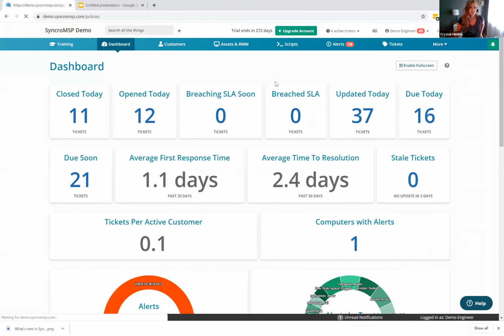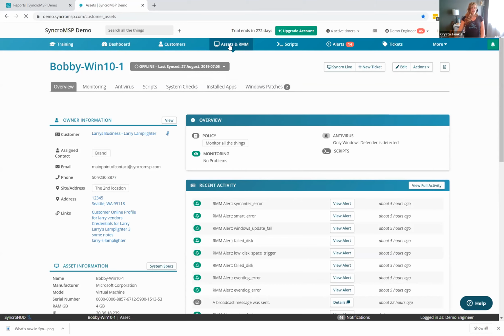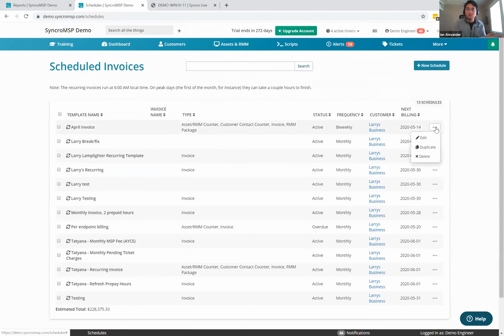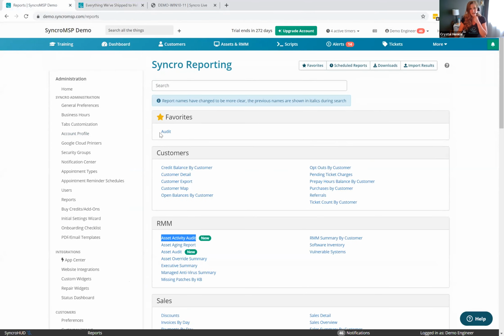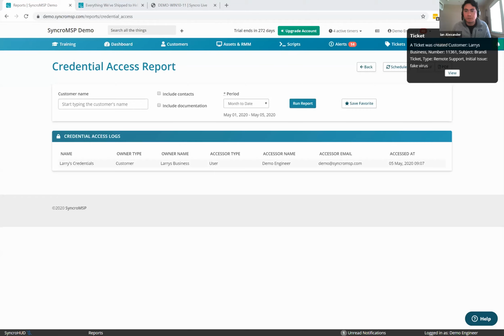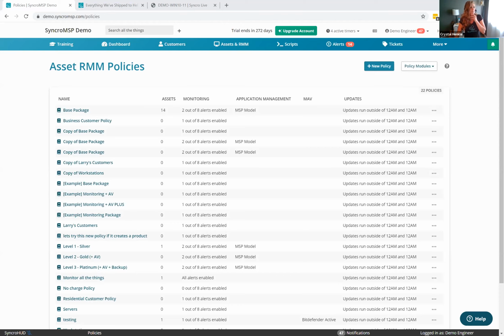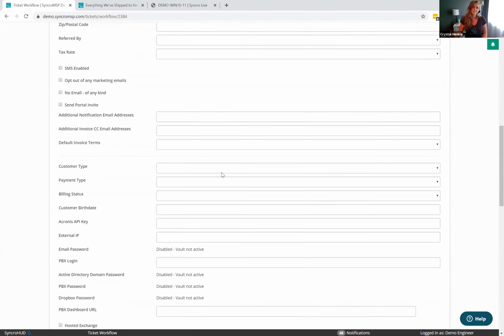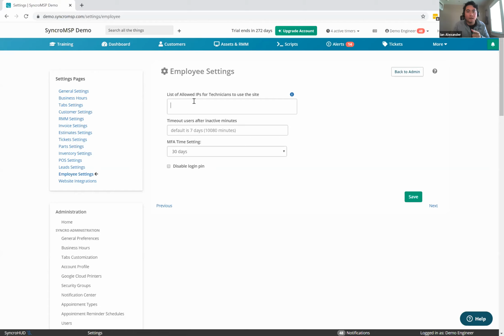5/5/20: What's New in Syncro Webinar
In this video, Ian and Crystal from the Syncro team walk through all new features, updates, and releases from March - April 2020. Enjoy :)